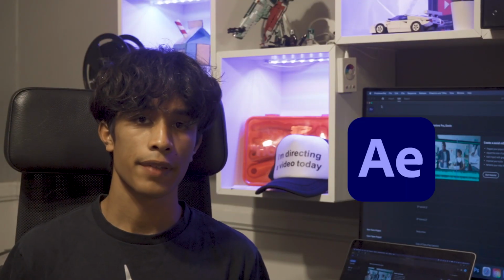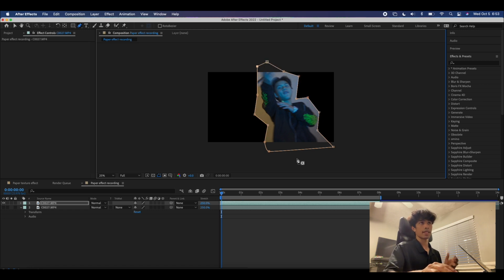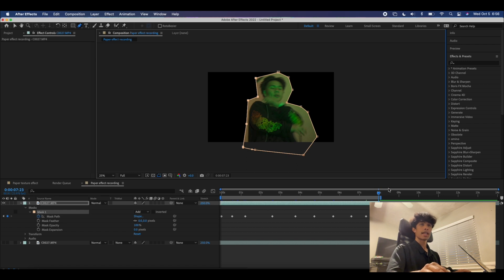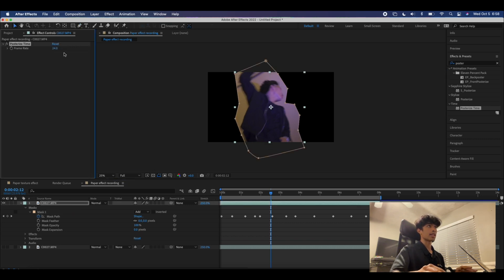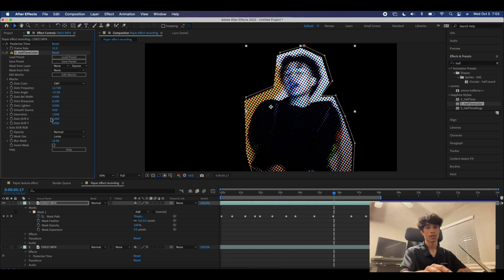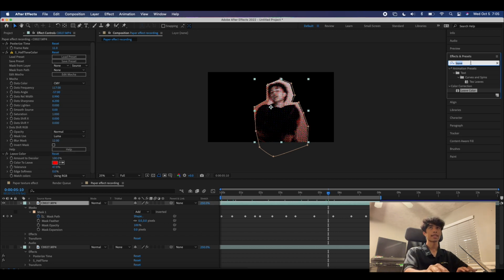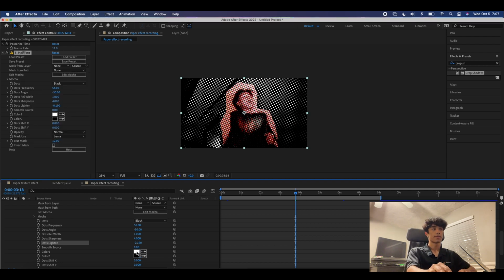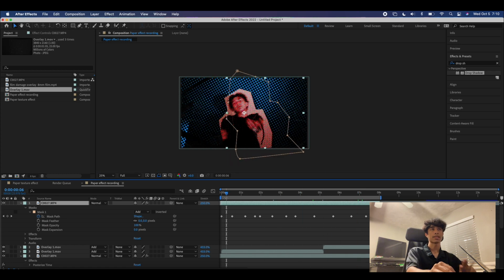How to Make PAPER COMIC STOP MOTION EFFECT | Tutorial (SAPPHIRE)!!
[SAPPHIRE PLUGIN REQUIRED]